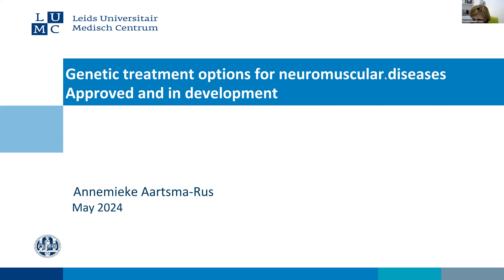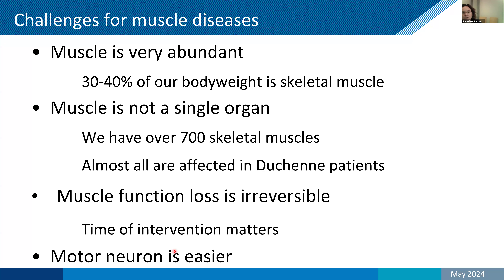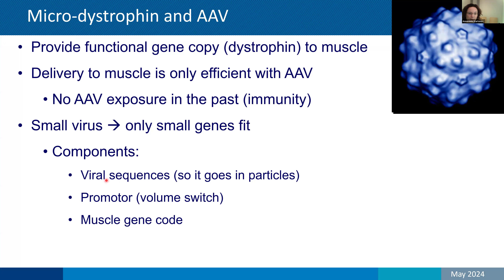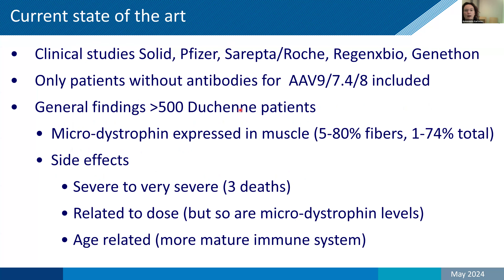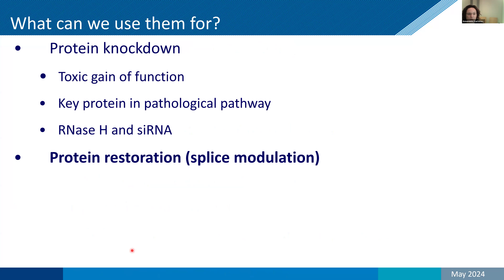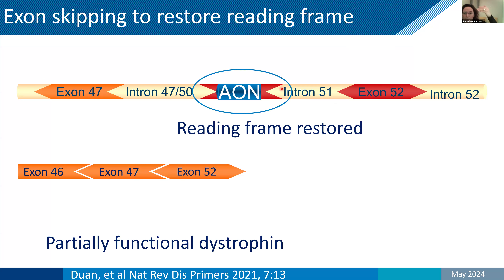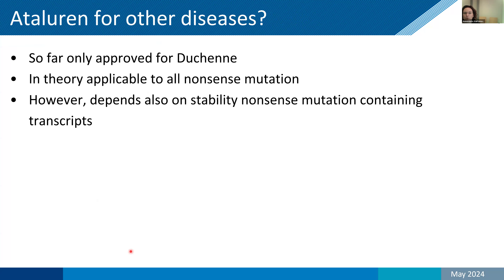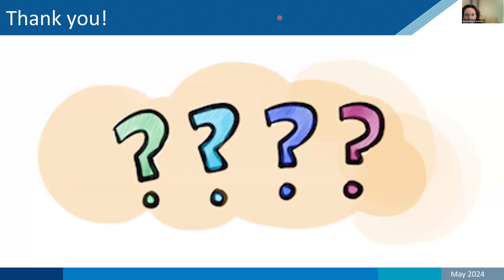Genetic therapies and therapy developments for muscular dystrophies DMD, LGMD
Delivered by Prof. Dr. Annemieke Aartsma-Rus (Leiden University Medical Center, the Netherlands) - Wednesday 29 May 2024, 16:00 – 17:00 CEST